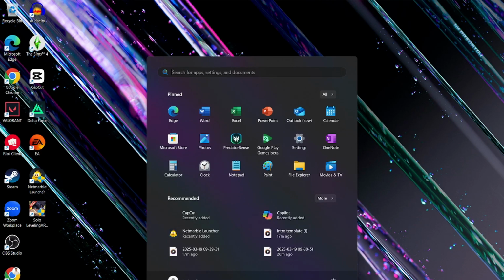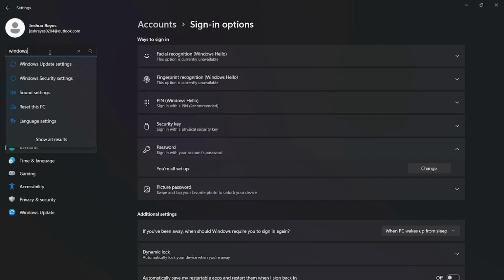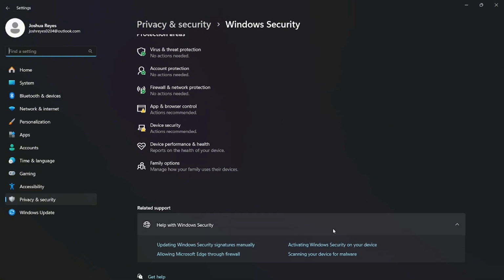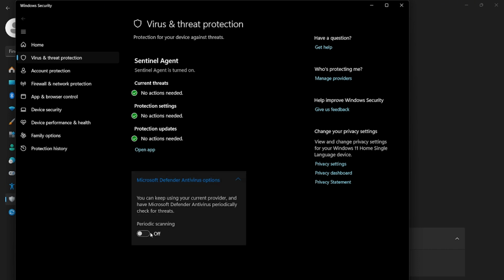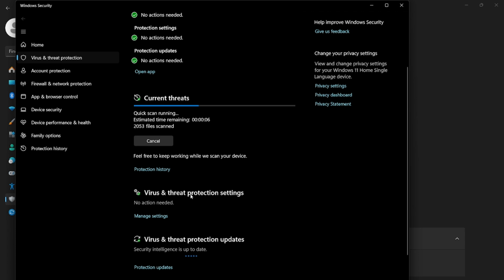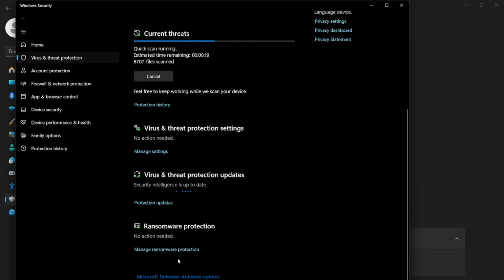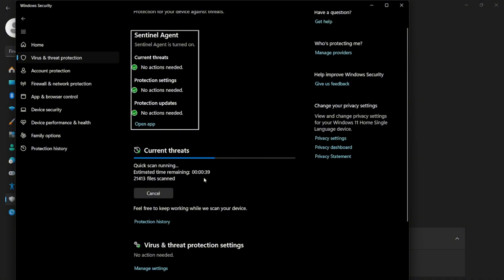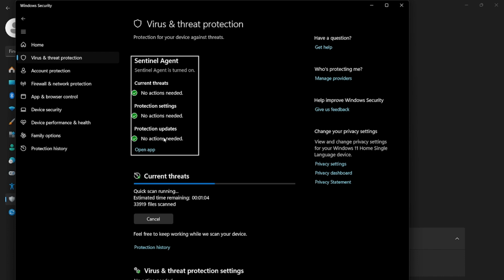How To SCAN PC FOR VIRUS Without Antivirus (Quick And Easy)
In this PC tutorial, I'll show you how to scan PC for virus without antivirus The method is very simple and clearly described in the video You will learn How To Scan PC For Virus Without Antivirus (Quick And Easy) Regardless of your device, you will learn how to detect malware without antivirus, and how to remove viruses manually from your PC.